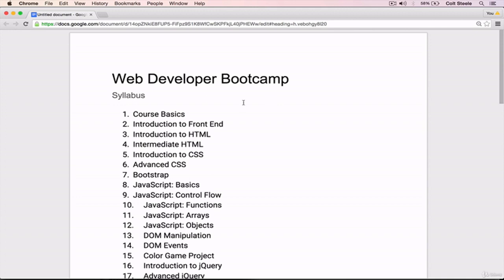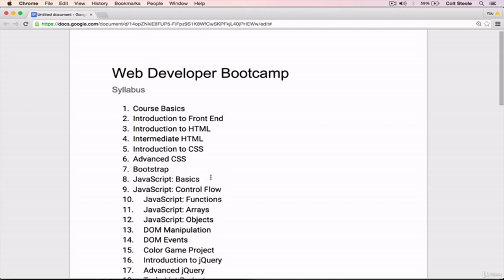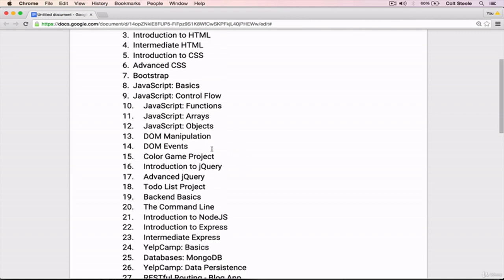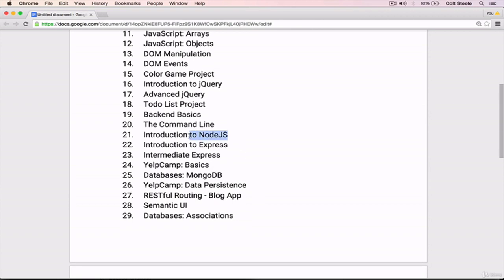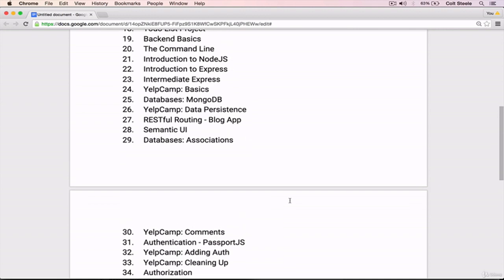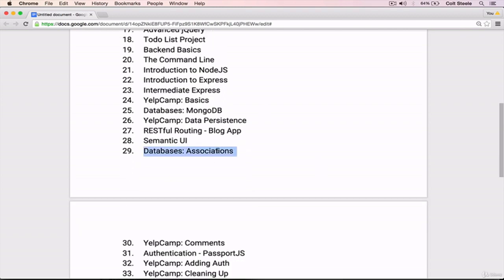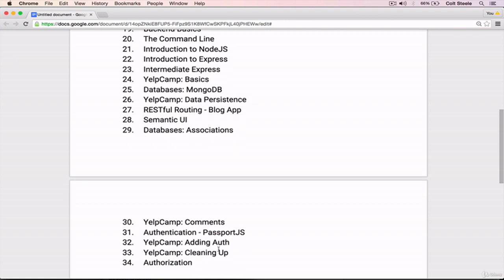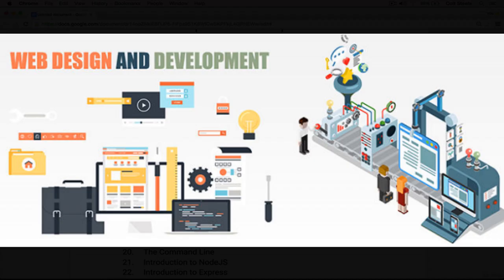Web Development Complete Road map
Web Development full path and importance of note making  explained by instructor.